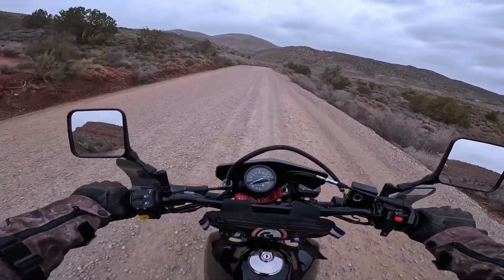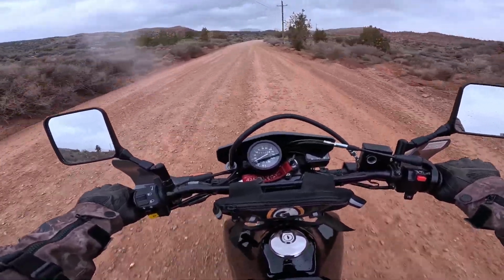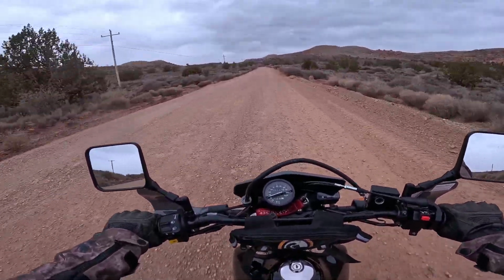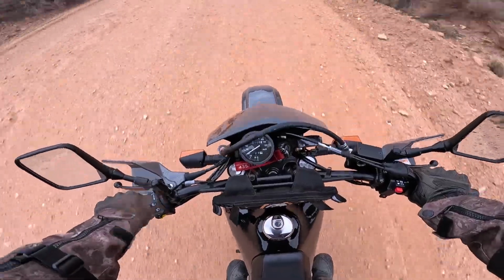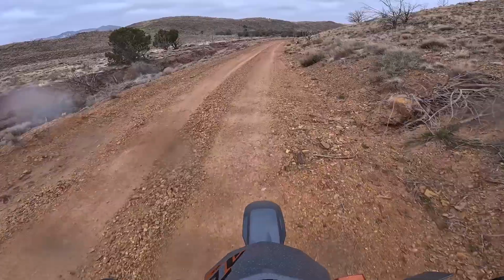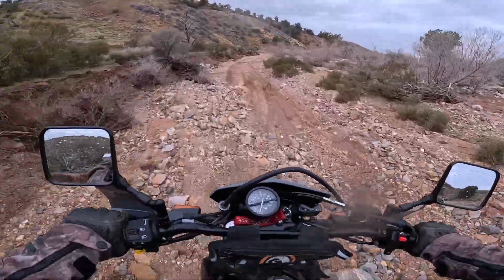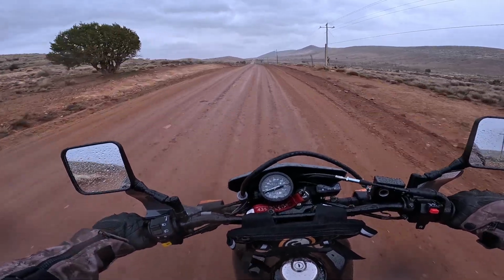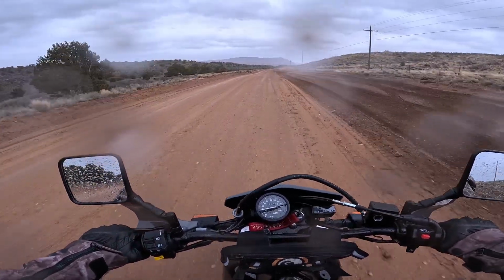Six Reasons Why I Bought A Suzuki DR650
Already owning a KLR650 and a few other bikes, what exactly was the point of buying a new Suzuki DR650? Well, first I convinced myself that I needed another motorcycle...that wasn't too hard to do. Next, I had to give myself some reasons to justify the purchase. So here are the six (main) reasons I decided on a new Suzuki DR650. I should also add that I was going to choose between the Suzuki DR650 and the Honda XR650L and after researching both bikes and scrutinizing both bikes literally side by side at the dealership, the Suzuki DR650 won due to lower seat height and to a lesser degree by having an oil cooler.
The Suzuki will occupy a certain niche, just like the other bikes. I'm super stoked and looking forward to all the adventures I'm going to have on the 'Bush Pig.'